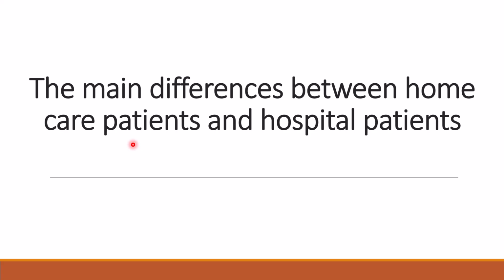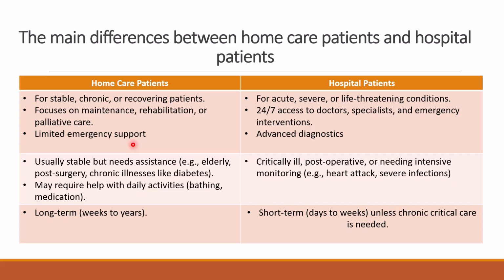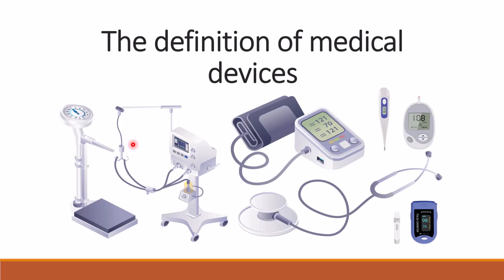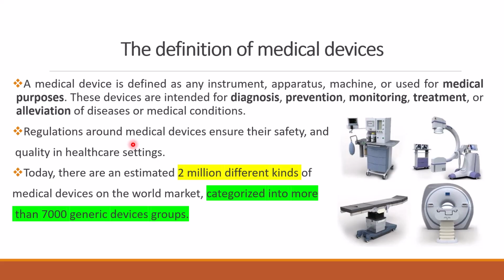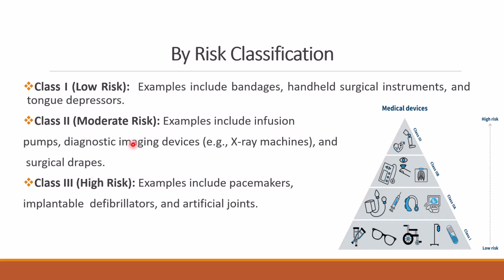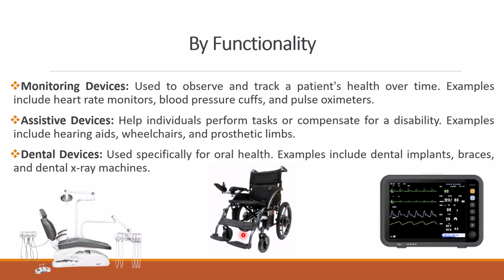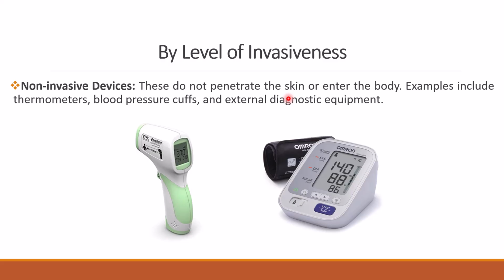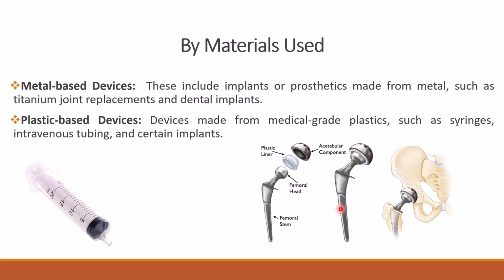Medical Devices in Home Care Part 1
Discover the most essential medical devices for home healthcare patients to ensure comfort, safety, and improved quality of life.

This video is the first video of our Home Care Training Course for nurses and biomedical engineers.

During this video we talked about:
⚫️The main differences between home care patients and hospital patients.
⚫️The definition of medical devices. What is a medical device ?
⚫️What are the different kinds of medical devices used in home care?